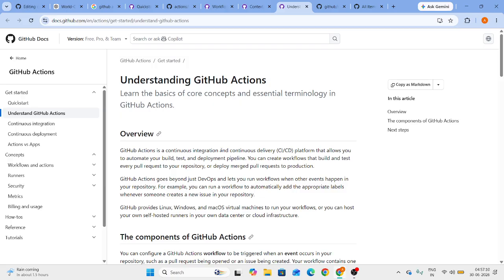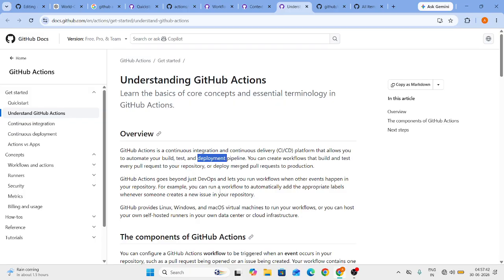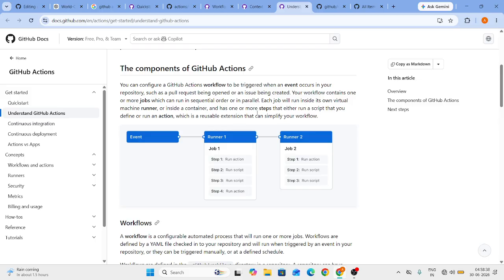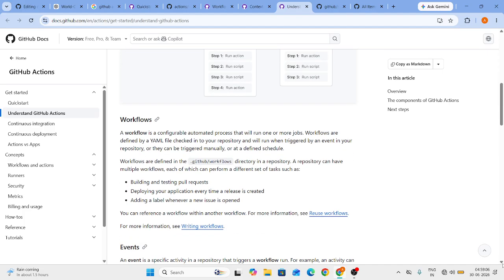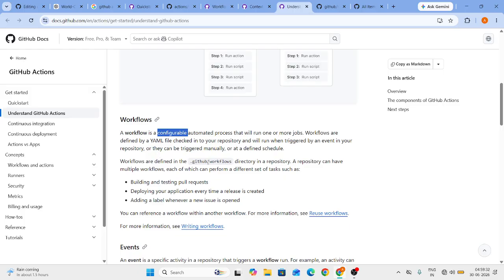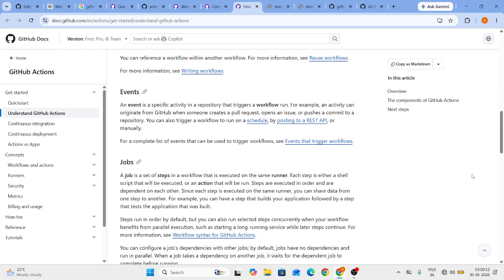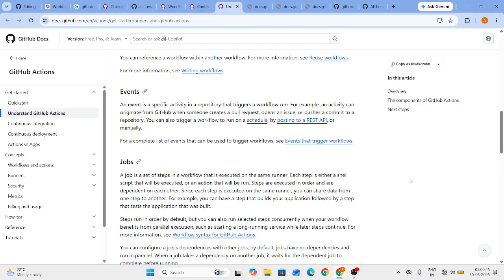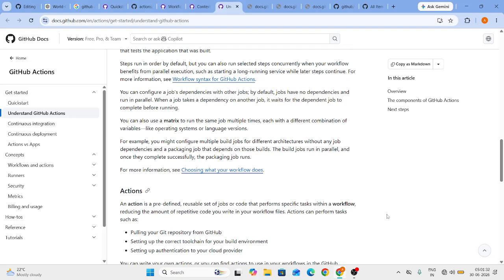GitHub Actions and Workflows